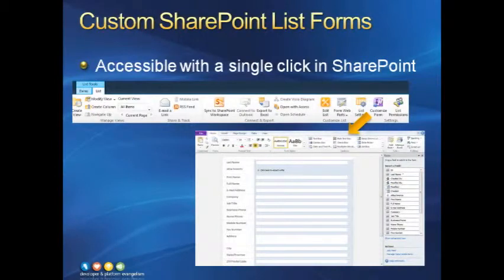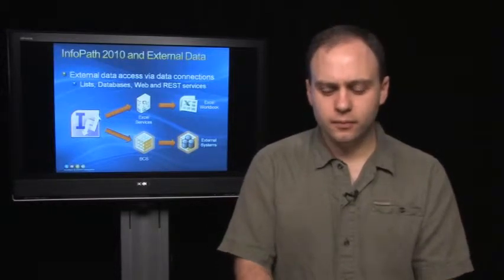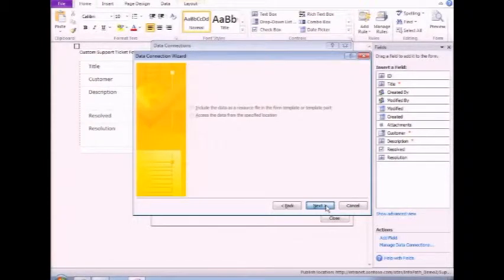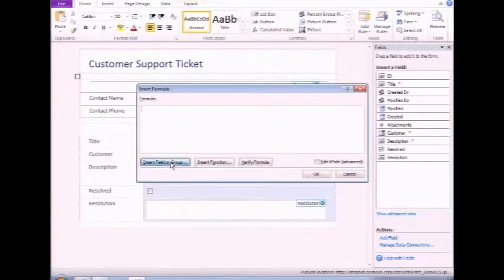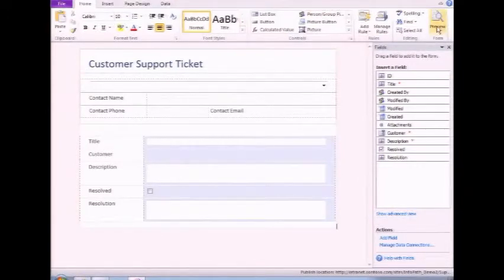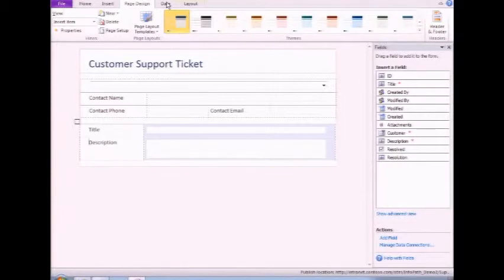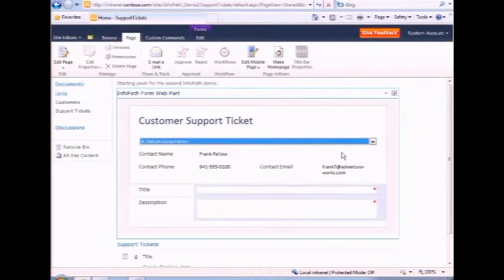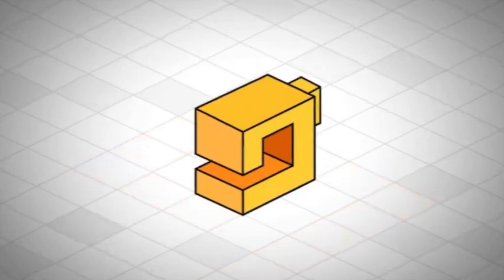Office2010 InfoPathUnit ListFormsInfoPath 2MB kit